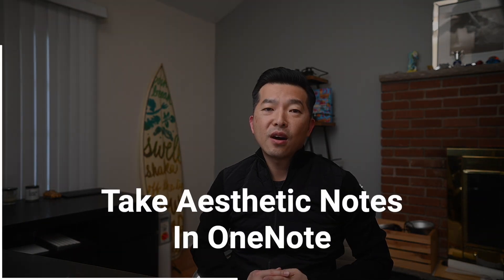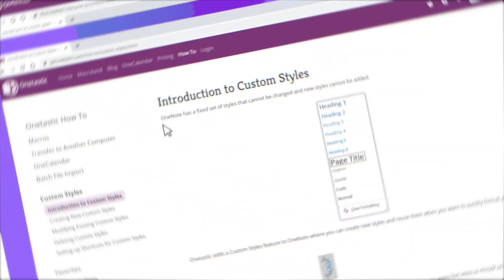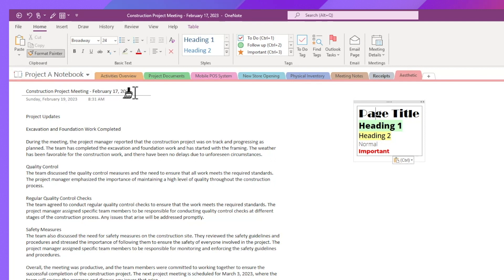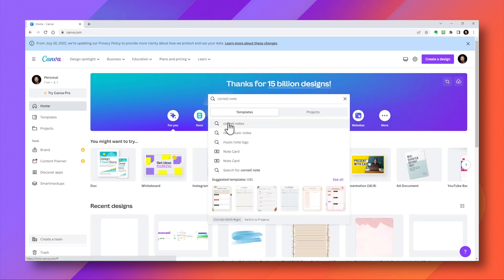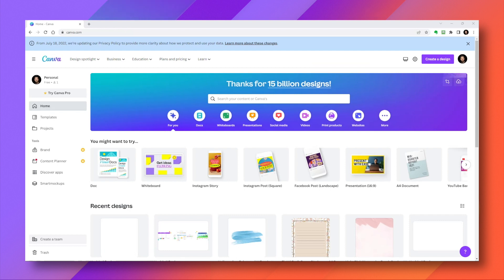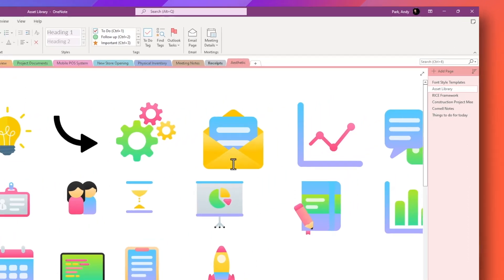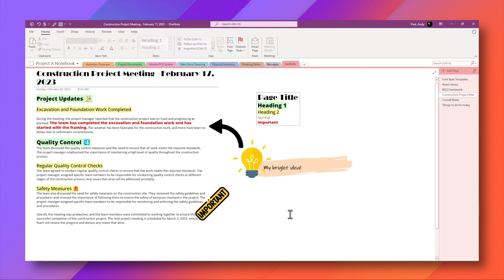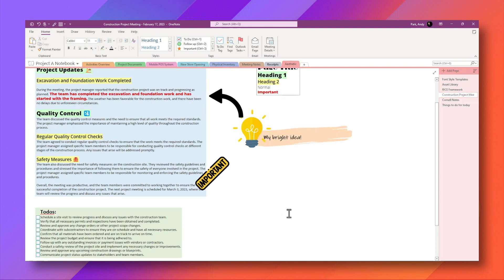Aesthetic Note-Taking in MS OneNote: Tips for Visually Engaging and Organized Notes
Transform your note-taking game with this easy-to-follow tutorial on creating aesthetically pleasing notes in MS OneNote. From style hierarchy to adding background images, and visual elements like emojis and GIFs, I'll show you how to take your notes to the next level.

⏳Timestamps
0:00 Intro
1:13 Style Hierarchy and Typography
4:48 Stationery and Background Images
8:07 Emojies, stickers, and diagrams
12:10 Wrap up